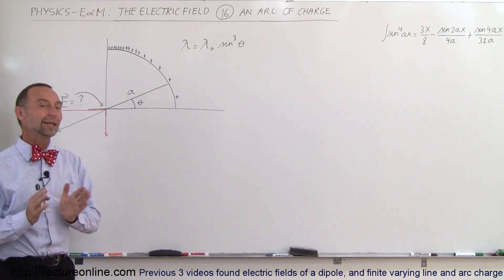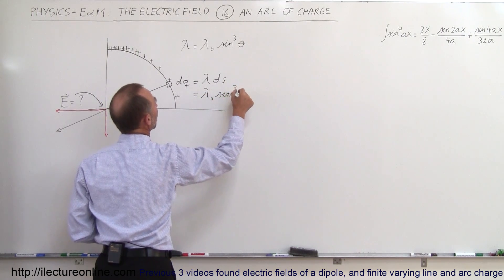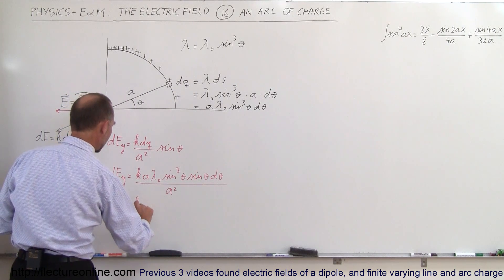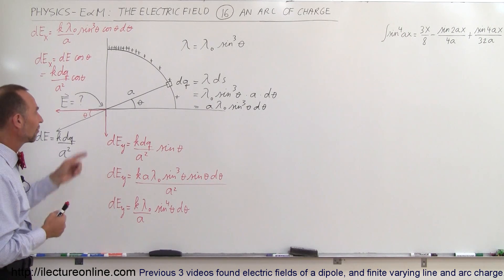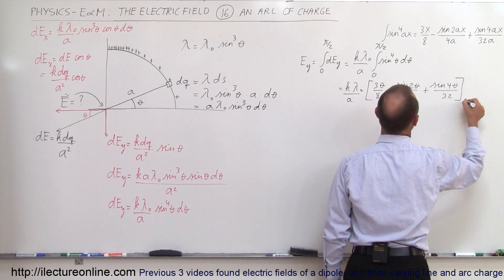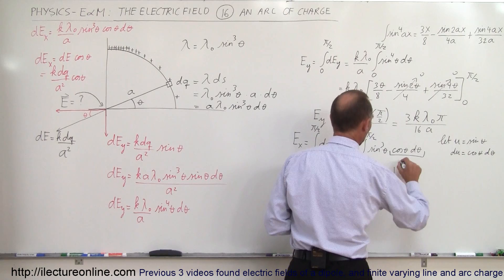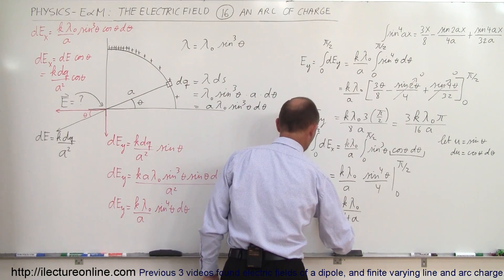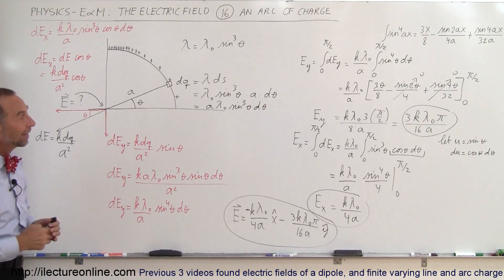Physics 36 Electric Field (17 of 18) Arc with Varying Arc Charge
In this video I will find the electric field a distance “a” away from a varying arc of charge.